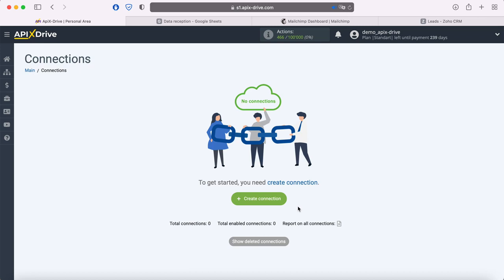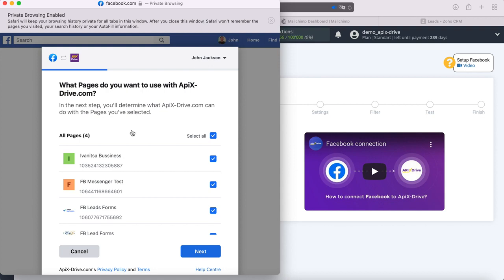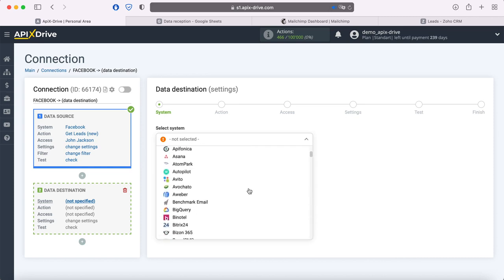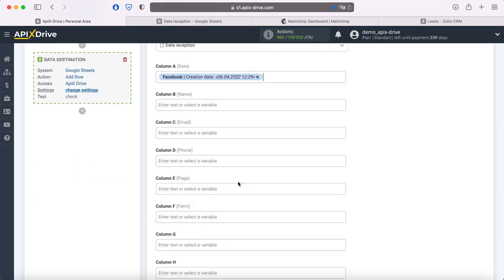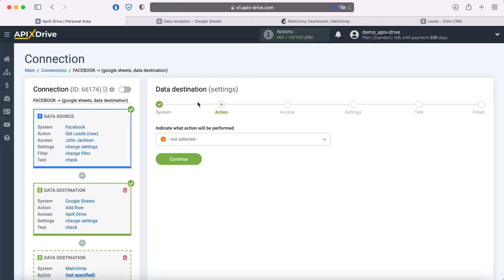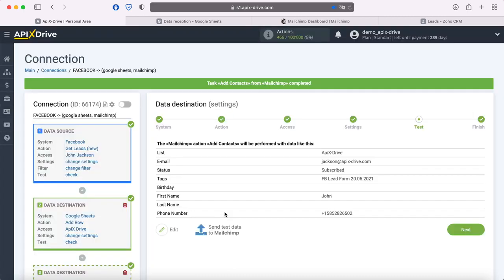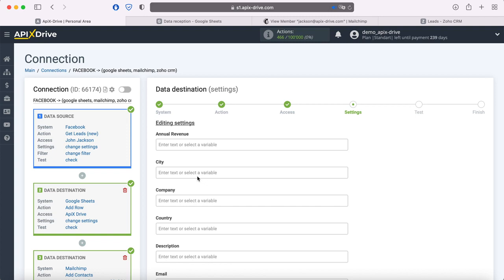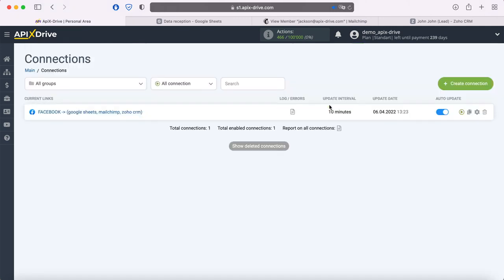ApiX-Drive Review and Tutorial: Automate your work with code-free, ready-made API integrations